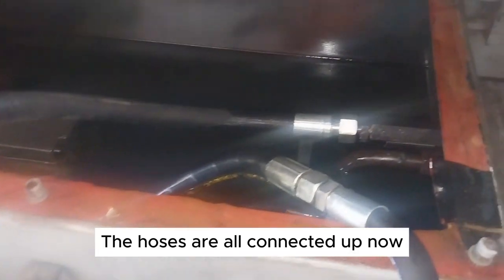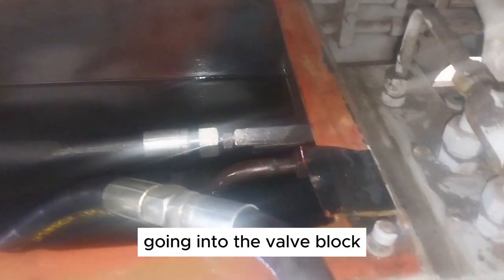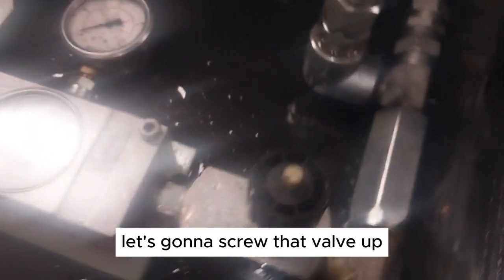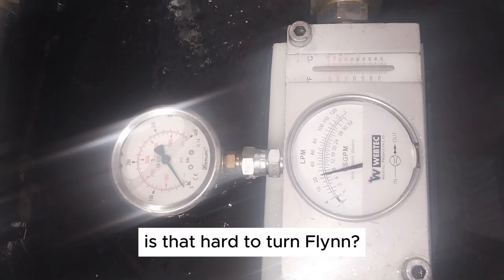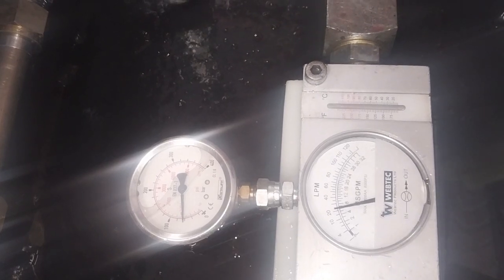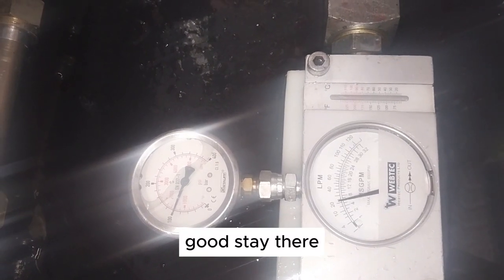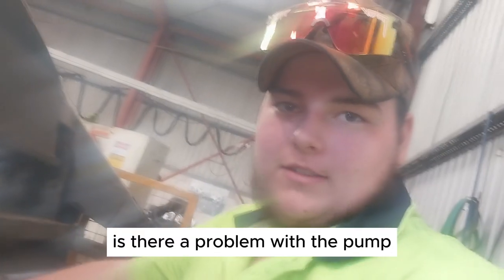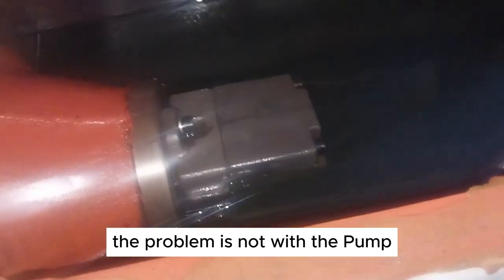Trouble Shooting a Hydraulic Sheet Metal Bender- Testing Pump Flow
Part Two
The customer states that their sheet metal bender was moving slowly and had no bending power.
Finding a problem on a piece of Hydraulic Equipment is a process of elimination.

1. Start with the basics, Is there oil in the tank? Yes.

2. Does the pump generate flow and pressure?

In this video, we find out if the hydraulic pump is in good condition by carrying out a flow versus pressure test on the Vane pump to check how healthy it is.

The first problem was that the machine was Chinese and had unusual Metric Flat Face Hose Fittings and adaptors. So we first had to make up some adaptors to connect our test hoses to the bender's Vane pump.

A pump flow test uses a hydraulic oil flow meter and a flow restrictor valve to induce a load to the pump.
The drop in oil flow is compared to the pressure generated usually in 500 psi steps.
A maximum drop in flow of 20% over the full pressure range of the pump is considered acceptable.

Don't let a malfunctioning Hydraulic machine like this sheet metal bender stall your projects.
Mobile Hose Fixers Gold Coast is your one-stop shop for all things hydraulic, including expert repairs and maintenance
for your hydraulic Equipment like this sheet metal bender.

Our team of highly skilled technicians can diagnose and fix any issue, ensuring your bender is back in top shape quickly and efficiently.

Here's what we offer:

On-site repairs: We come to you, to minimise downtime and disruption to your workflow.
Fast turnaround times: Get your hydraulic equipment back up and running as soon as possible.
Experienced technicians: Our team has extensive knowledge and expertise in hydraulic systems.
Reliable repairs: We use high-quality parts and ensure long-lasting results.

Don't wait! if you are in the greater Gold Coast area Contact Mobile Hose Fixers & Hydraulics today and get your Hydraulic Machinery running smooth!